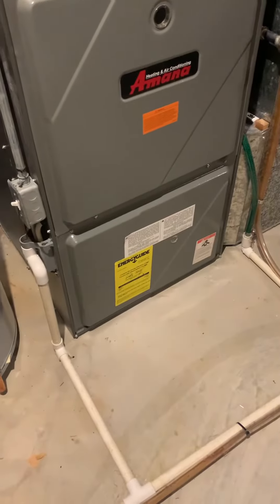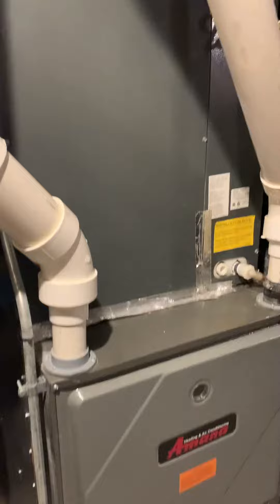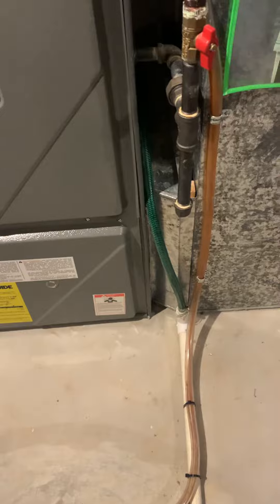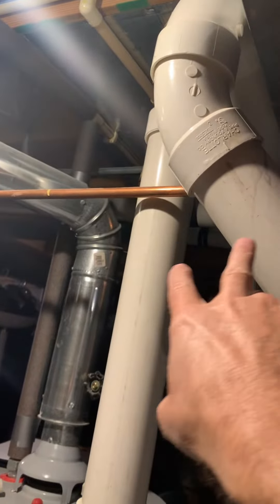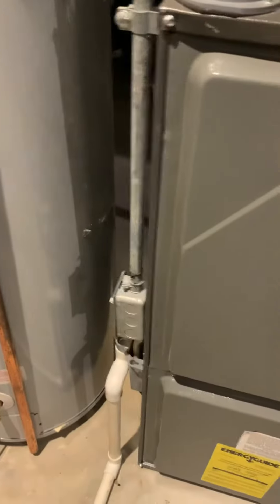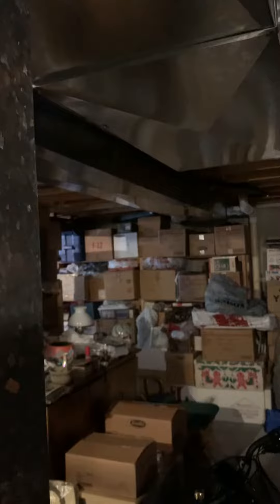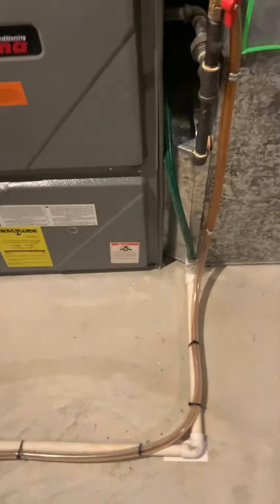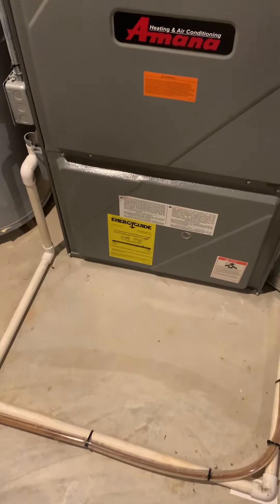Bb Storm 5.9